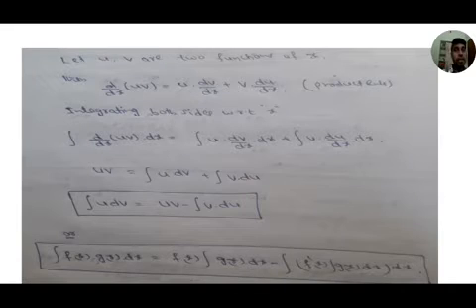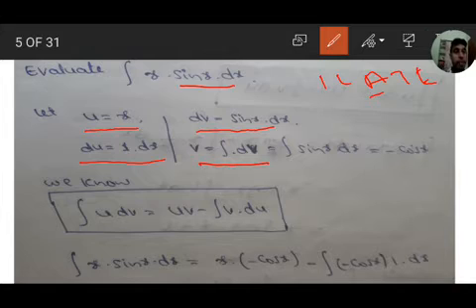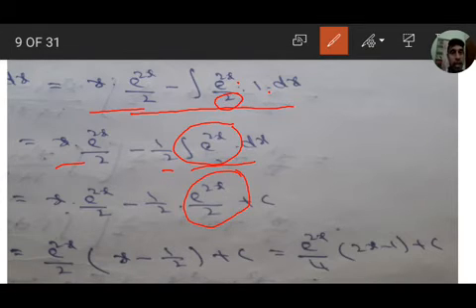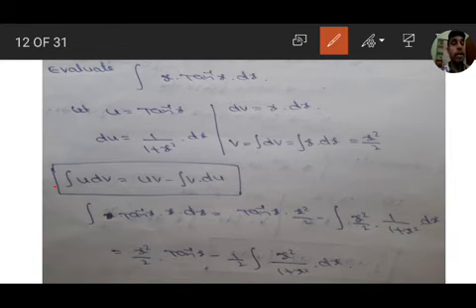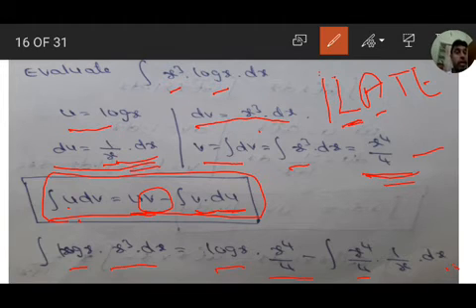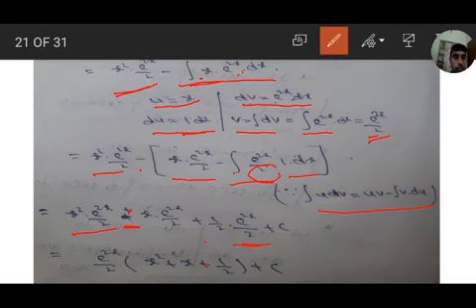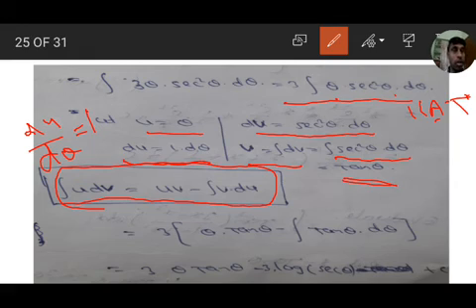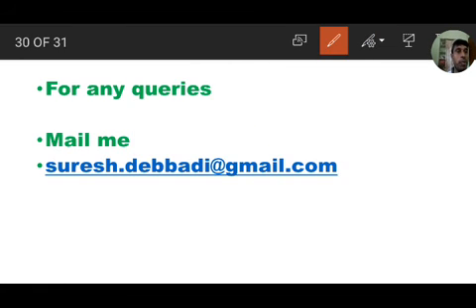Integration by Parts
Integration by Parts- Integration of Product of Two Functions